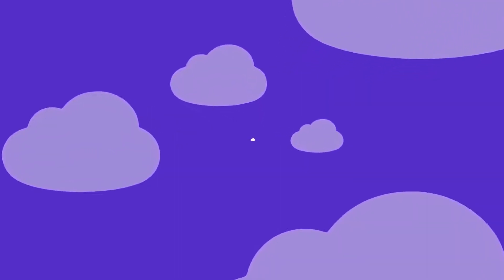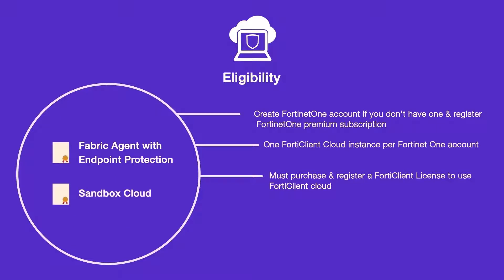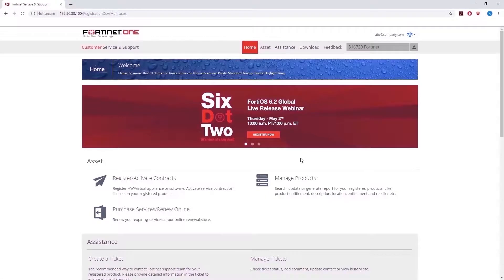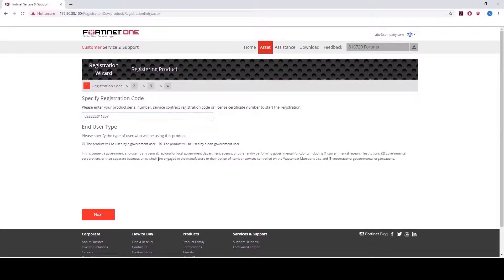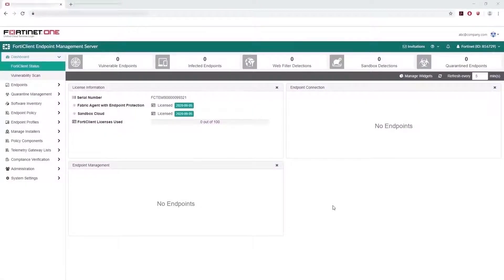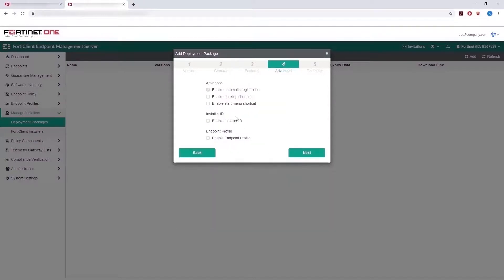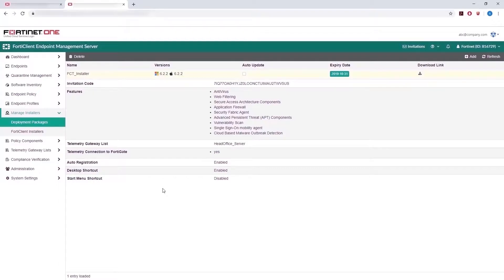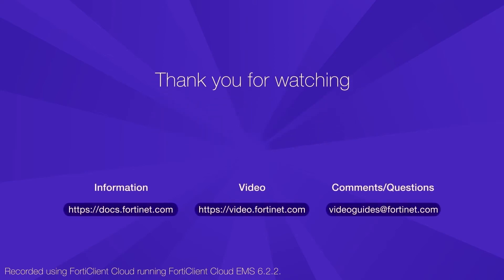FortiClient Cloud Overview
This video gives a brief overview about a new SaaS endpoint management service hosted by Fortinet: FortiClient Cloud.